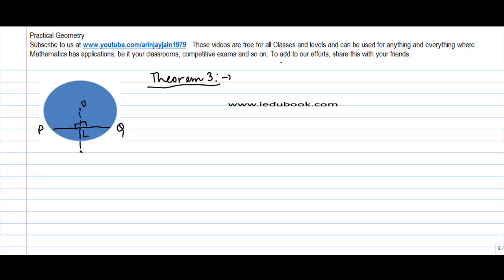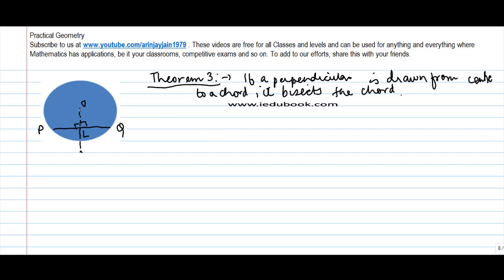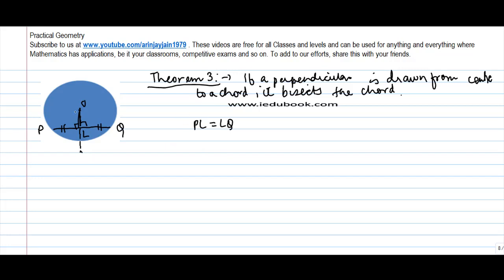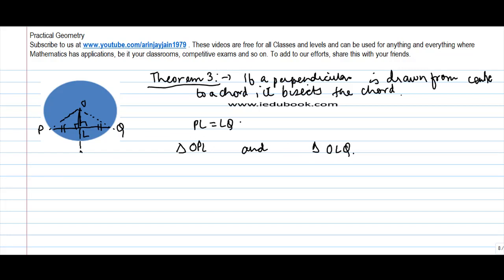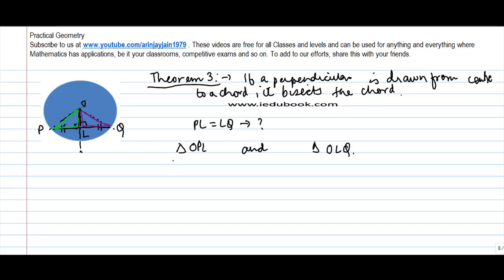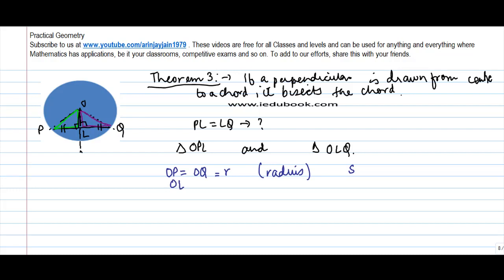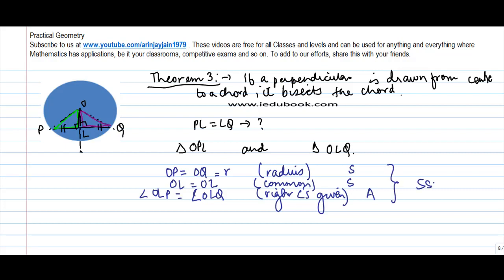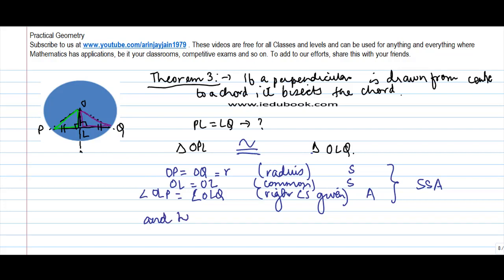Perpendicular from centre to chord, bisects the chord - Geometry - Maths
Learn About - Perpendicular from centre to chord, bisects the chord - Geometry - Maths - Class 9/IX - ISCE,CBSE